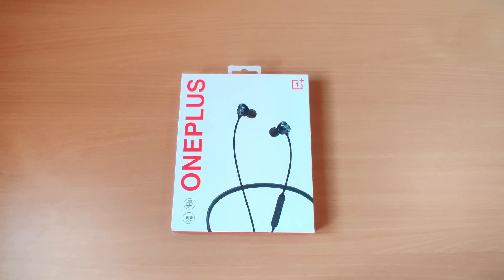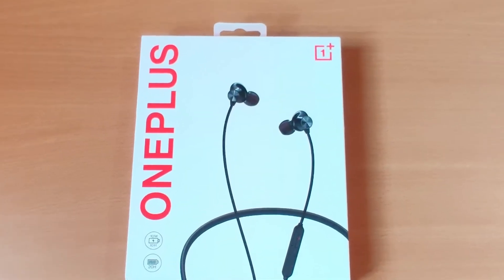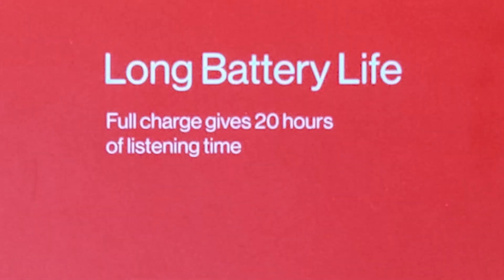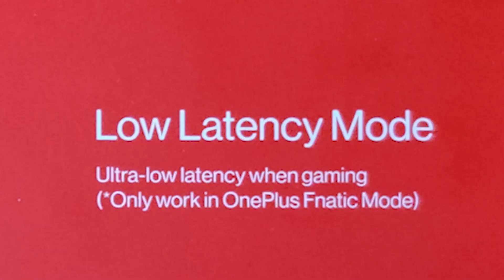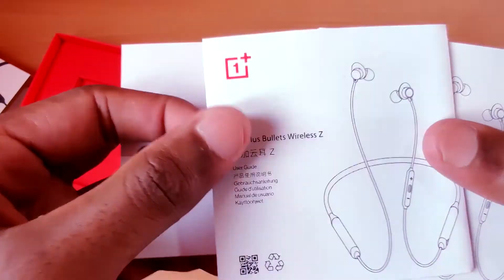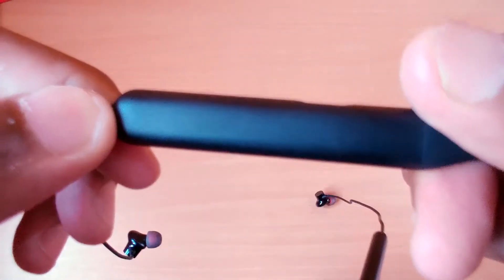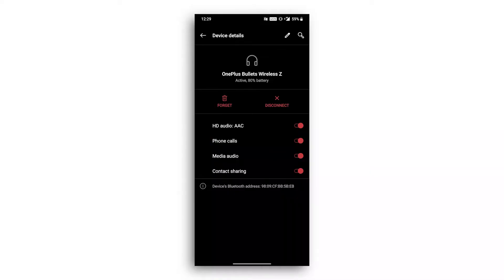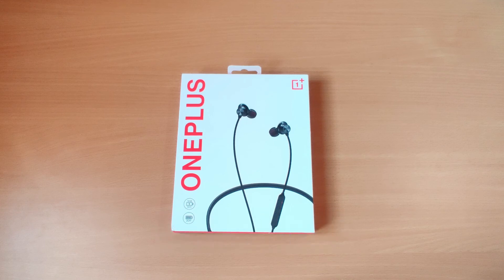Oneplus Bullets Wireless Z Unboxing And Quicklook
OnePlus has released their cheaper version of bullets wireless the OnePlus Bullets Wireless Z.
Sale has been recently begun in India.
In this video, i'll unbox and take a quicklook at the OnePlus Bullets Wireless Z.

🛒Link to Buy OnePlus Bullets Wireless Z:

Amazon India:

Amazon USA:

Amazon UK:

ThankYou.😃